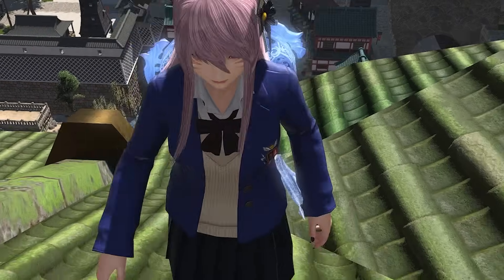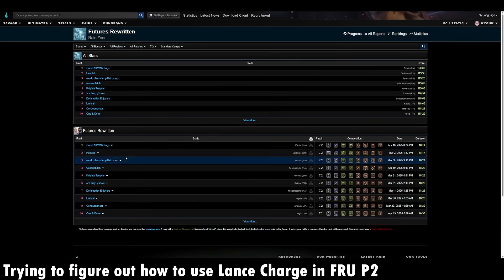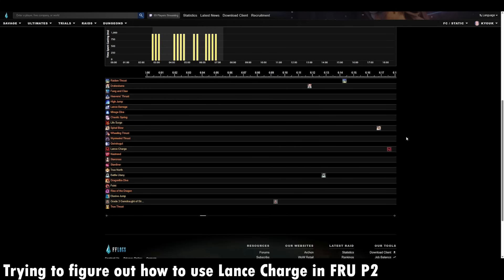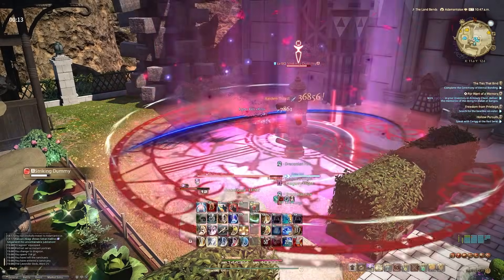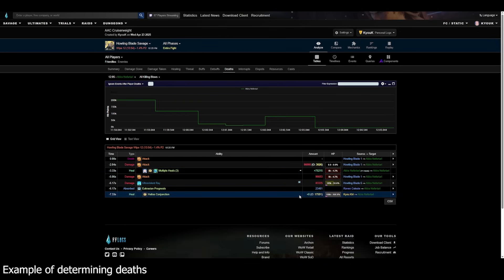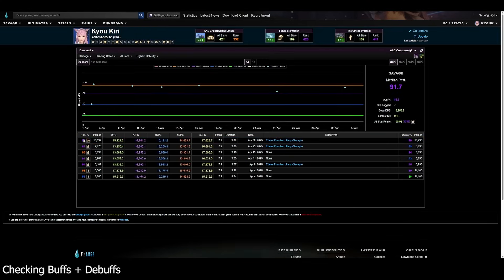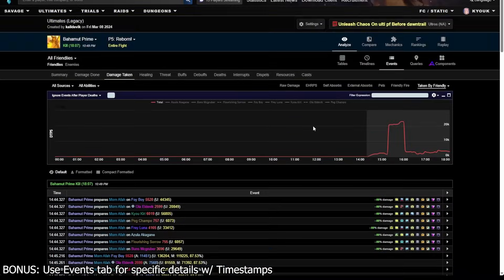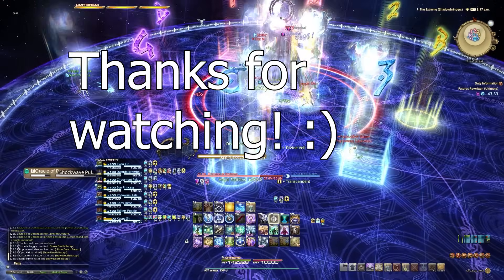How to use FFLogs for GOOD (and evil)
timestamps:
1:05 finding rotations
6:51 determining wipe causes
9:39 buffs & debuffs
11:30 events tab
12:09 usage counts
13:30 evil

this video was anti-sponsored (i paid them money to remove site ads v_v)